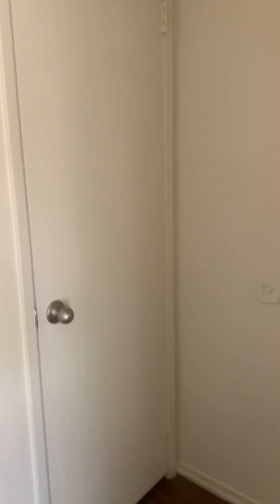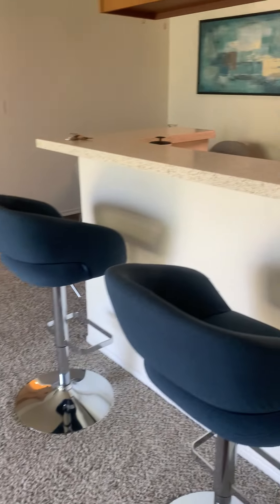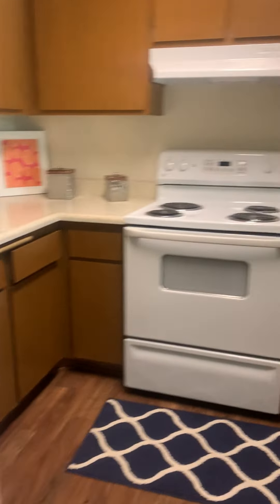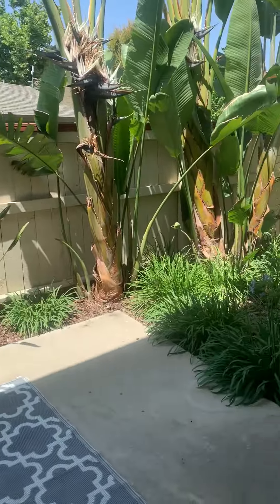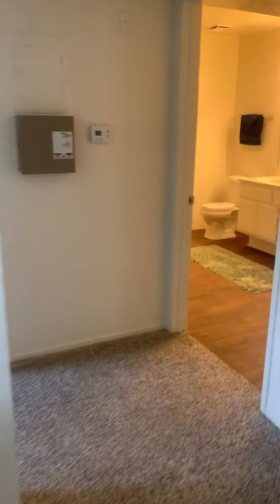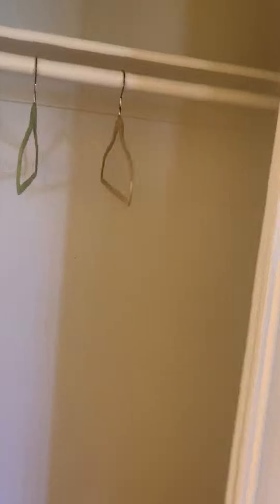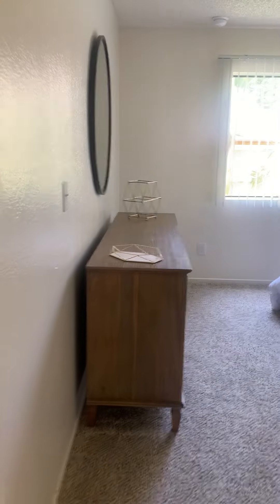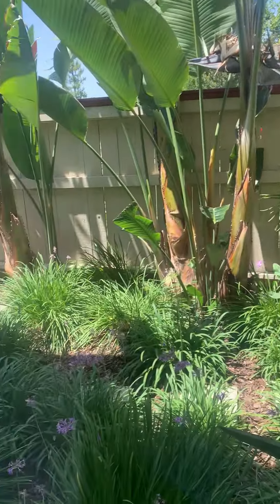1x1 Down Stairs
Stonegate Apartments virtual tour